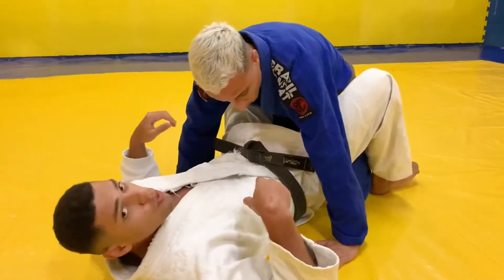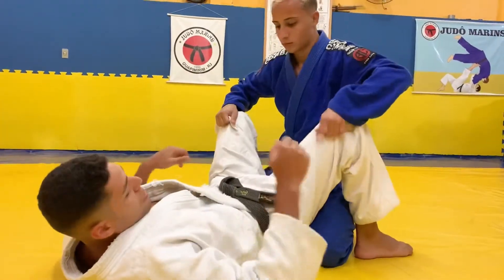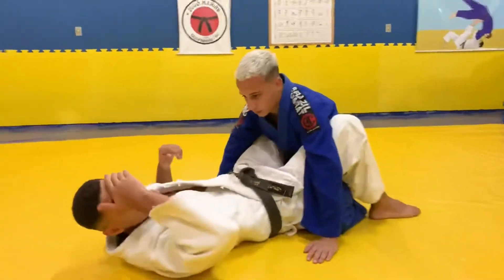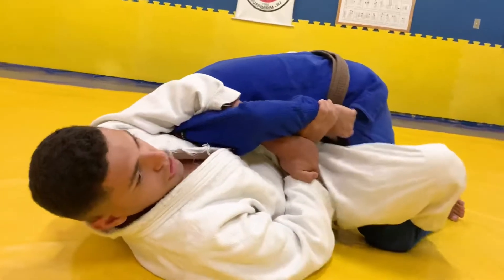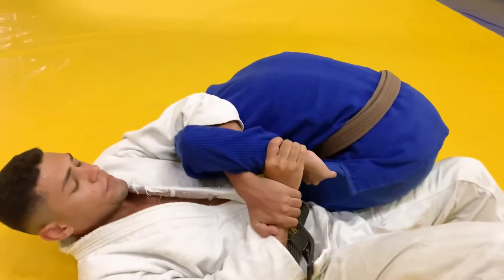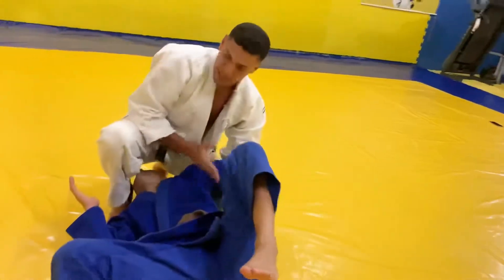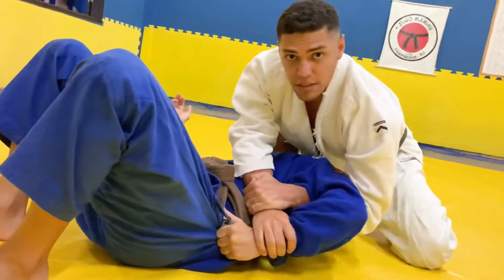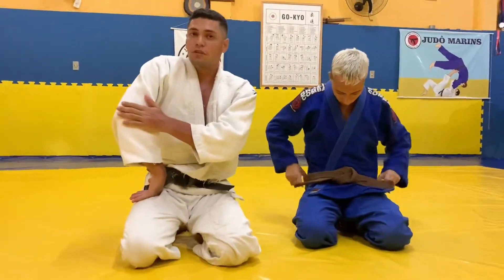CHAVE DE BRAÇO - JUDÔ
Músico: LiQWYD